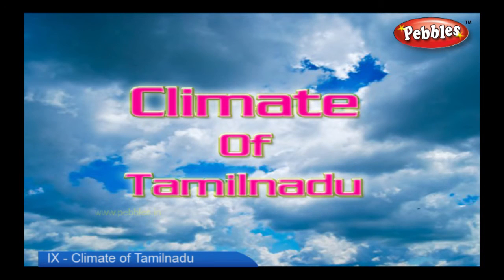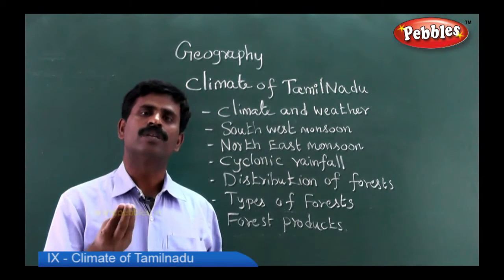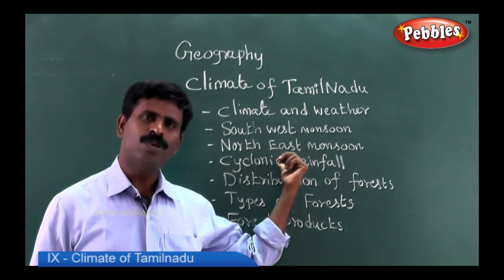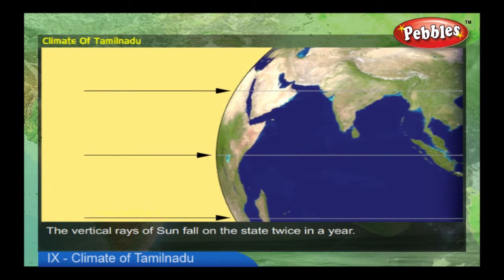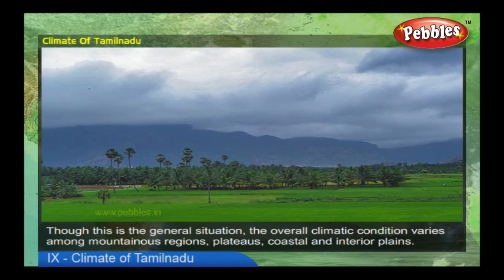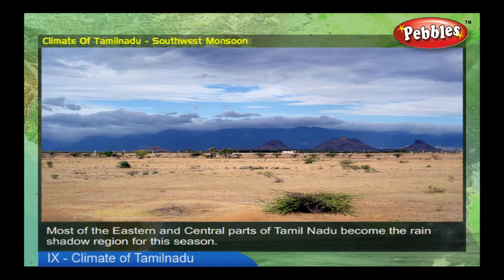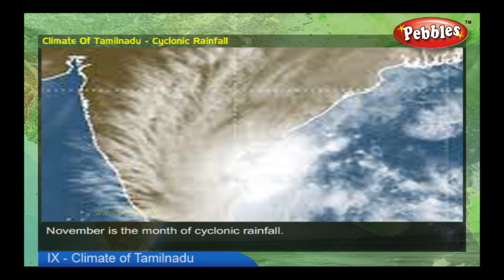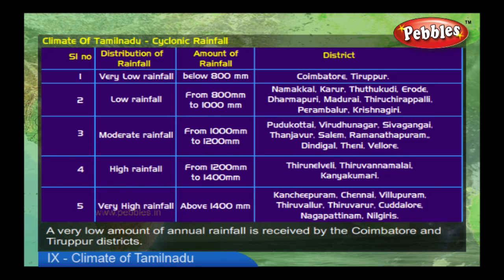Climate of TN || Geography || 9th Std Social Science